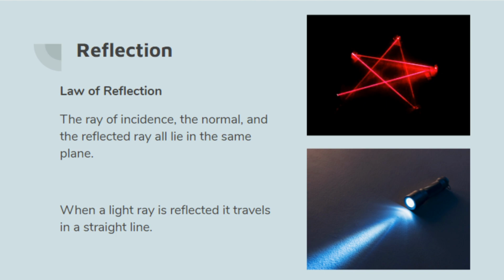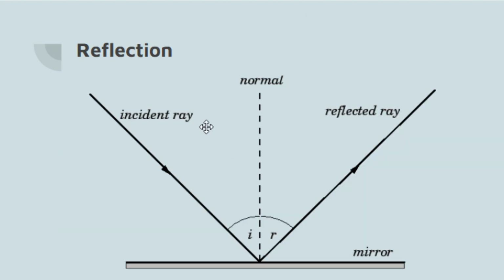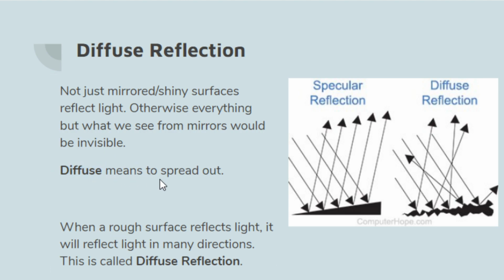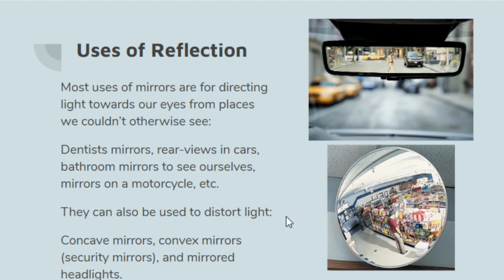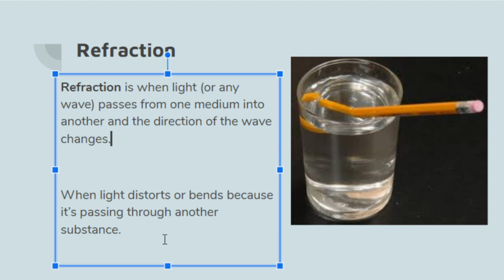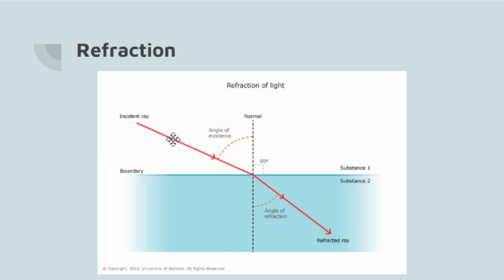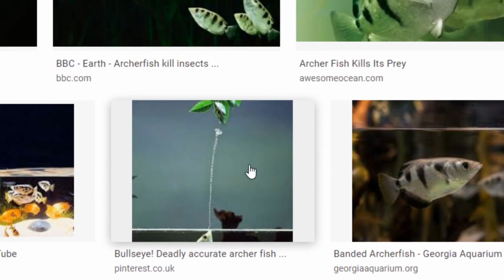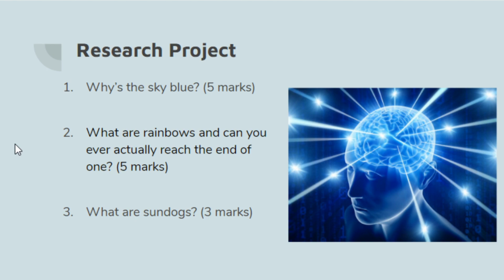Reflection and Refraction (Gr. 8 Sci.)